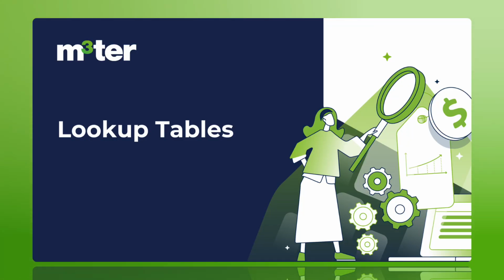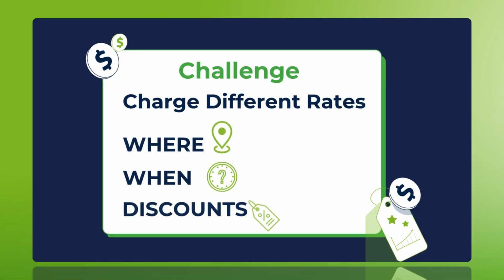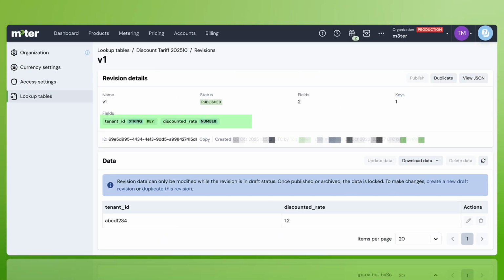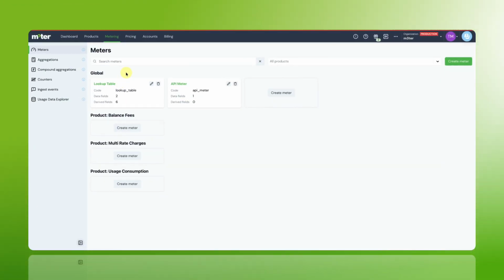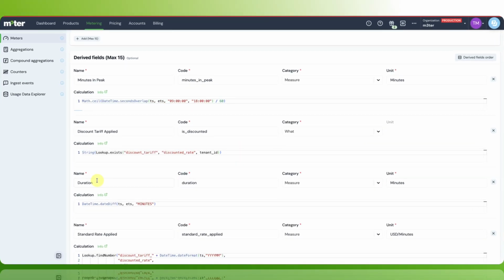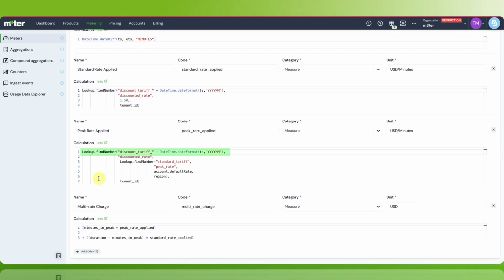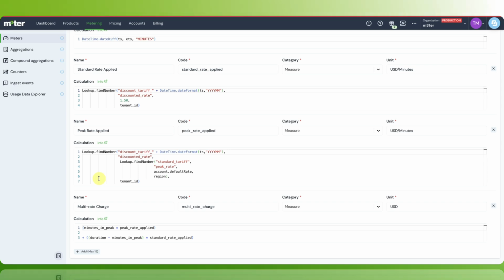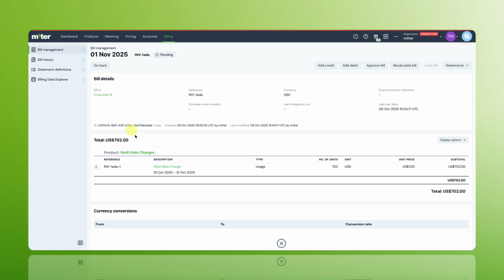How to Use Lookup Tables in m3ter for Dynamic Usage-Based Pricing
In this video, Tom from the m3ter team walks you through how to use lookup tables in m3ter to support highly dynamic usage-based pricing — without code changes or plan duplication.

You’ll learn how to:
🔹 Set up pricing logic using multiple lookup tables
🔹 Handle tenant-specific discounts and regional rates
🔹 Keep pricing clean, modular, and easy to maintain

Whether you’re building peak/off-peak billing models, applying custom tenant discounts, or enabling finance teams to adjust rates without dev involvement — lookup tables unlock powerful flexibility for your billing strategy.

💡 Perfect for:

Finance & pricing teams managing frequent rate changes

Engineers who want maintainable, declarative billing logic

B2B SaaS companies scaling complex pricing models